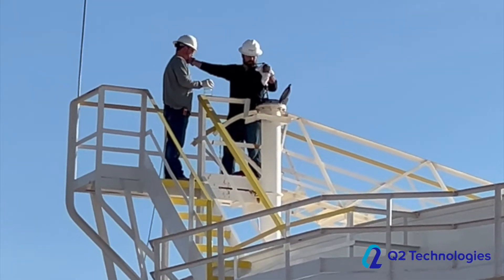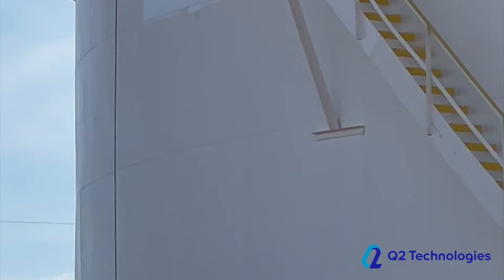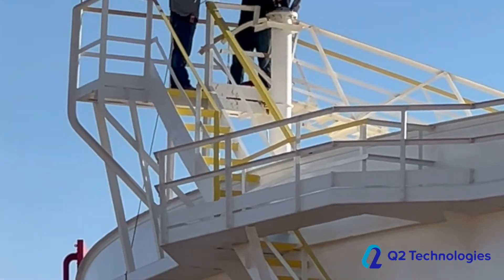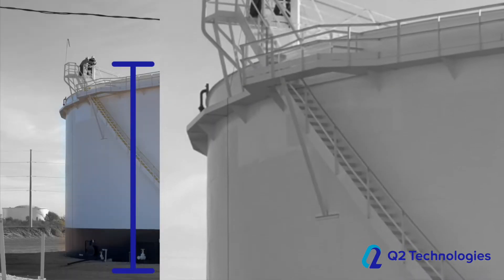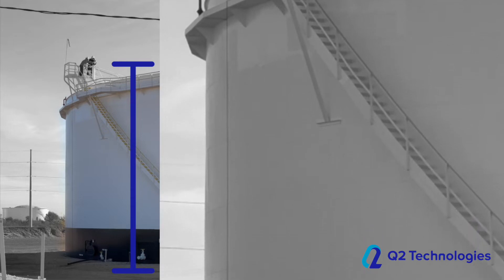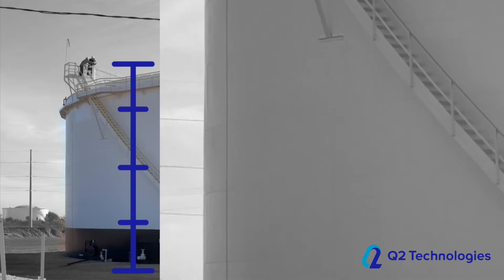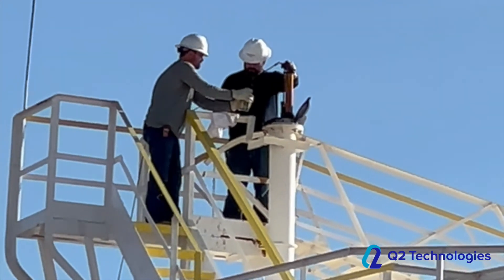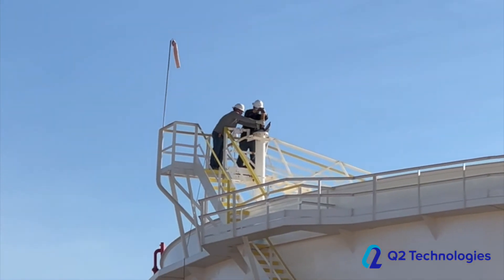Thief Hatch video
See how an operator collects a crude oil sample from a large 100k+bbl tank using a Thief Hatch.